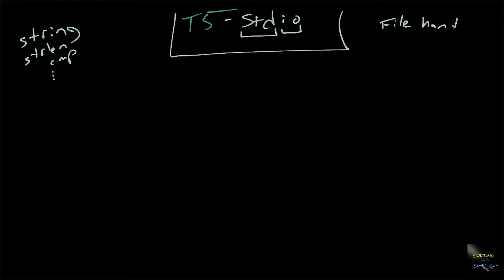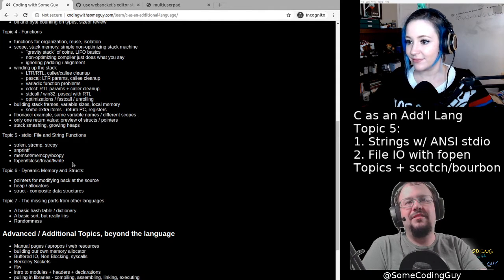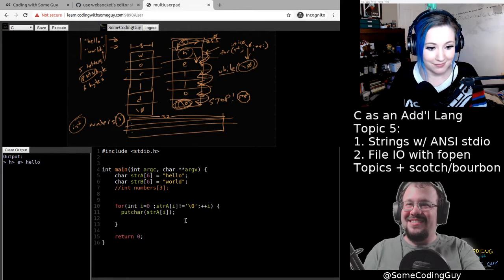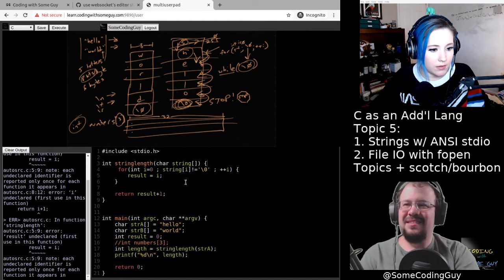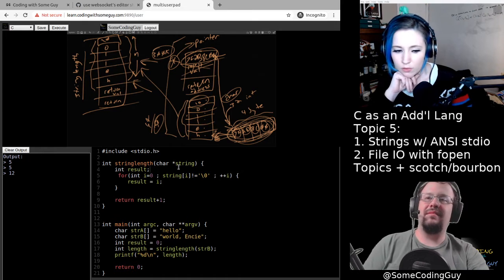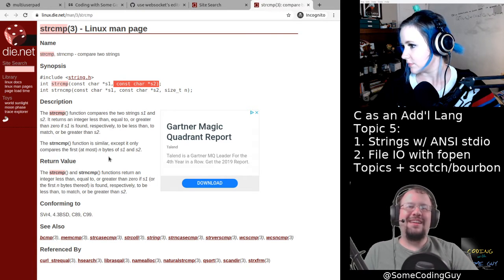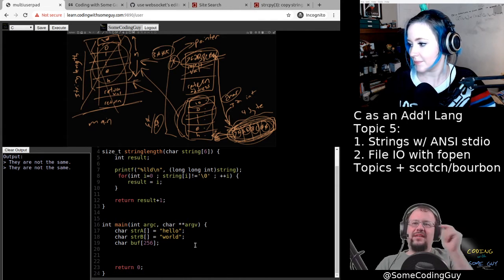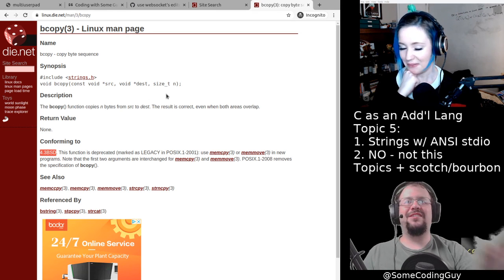CSGLearn CaaAL Topic 5, stdio: String Functions with a little Binary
C as an Additional Language is a free course for learning C coming from another language (such as python). This episode covers string functions in the standard input/output library (stdio), and briefly touches on some direct binary views of data in memory.

CSGLearn uses the open source multiuserpad for live over-the-internet coding sessions and distance learning. codingwithsomeguy.com is livecoding and livelearning on Twitch, drop by!